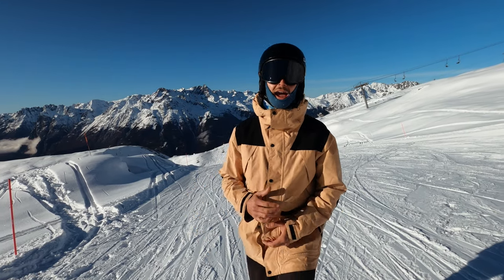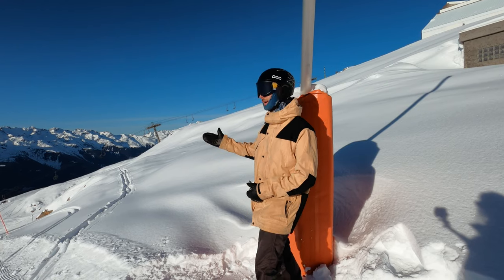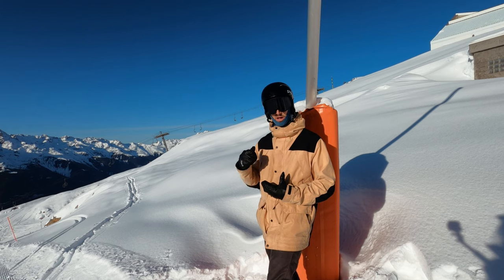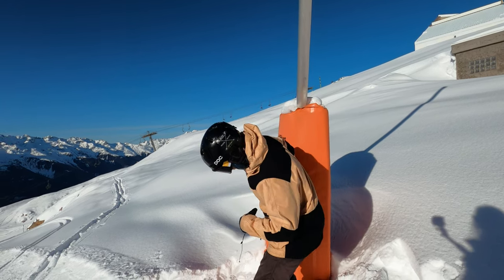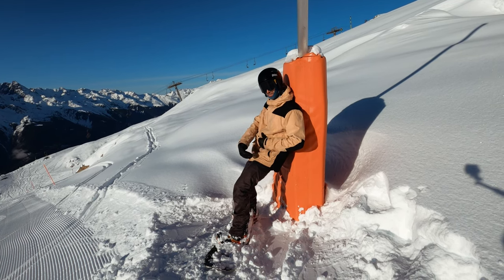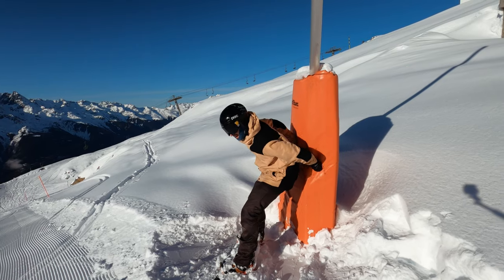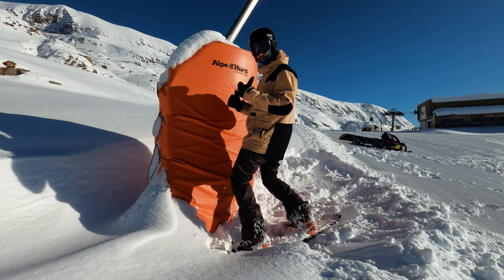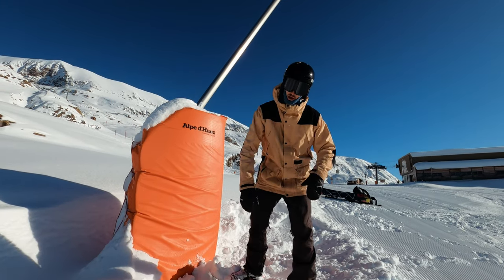Snowboarding Tips and Technique - Correct Snowboarding Posture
Snowboarding tips! Having the correct snowboard posture is essential to be able to perform well across the mountain.

If you would like to have lessons with me here in Alpe d'Huez, France, then take a look at my website below to find out more:

Or Just go through this link next time you use Booking.com and I'll get 2% comission on your holiday cost instead of them!

If you're in the UK or Europe I recommend these shops for buying snowboarding equipment, it costs you nothing but helps me out!